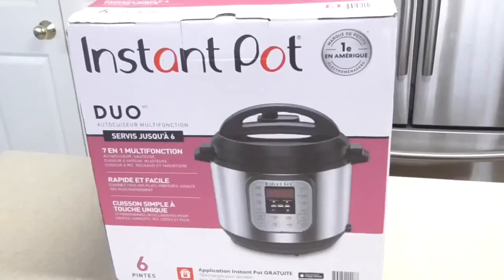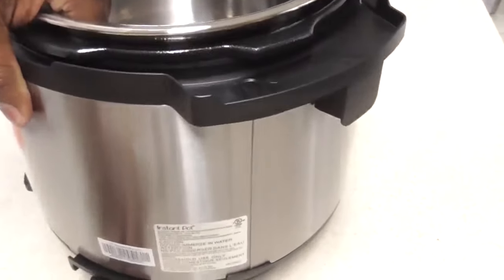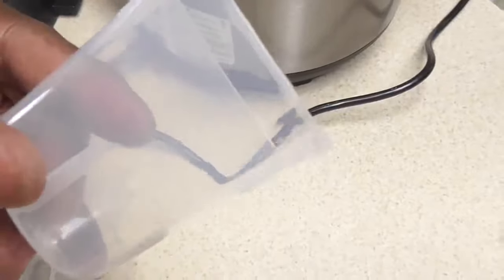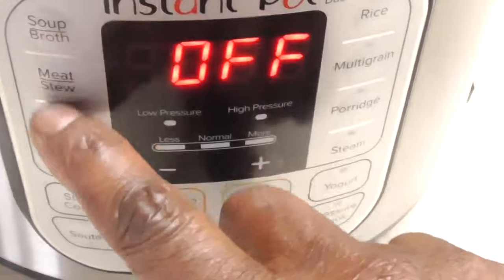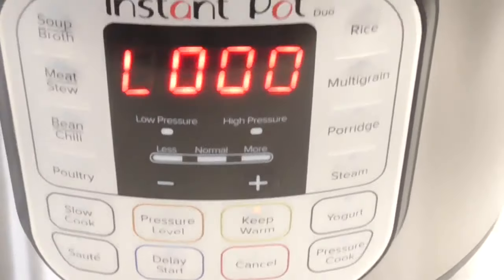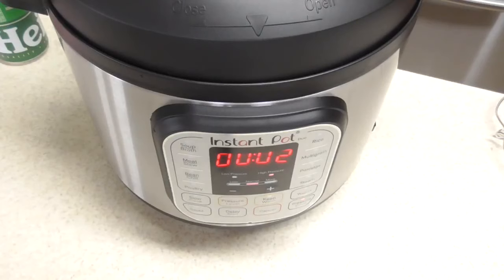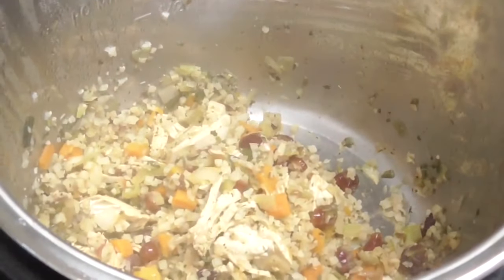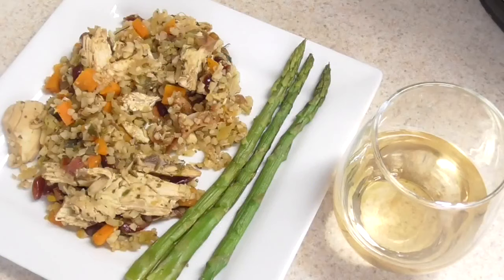2020 Pressure Cooker Cooking With Doug Online Cookbook video Page 1 how to Instant Pot for newbies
Pressure Cooker Online Recipes for newbies
Instant Pot on Amazon